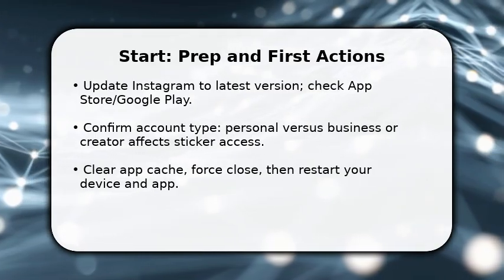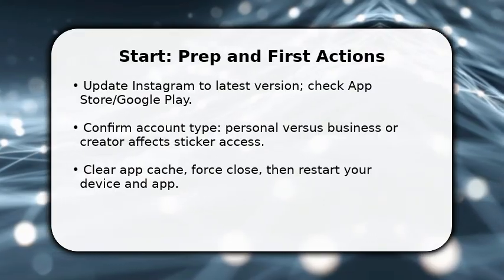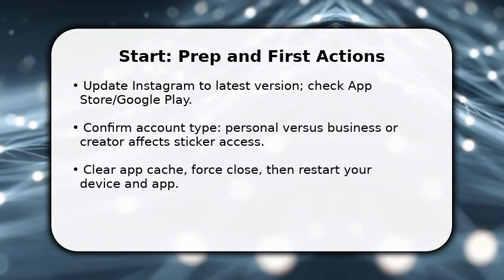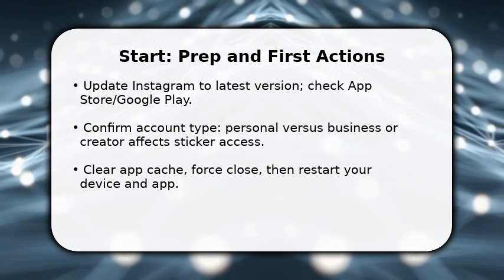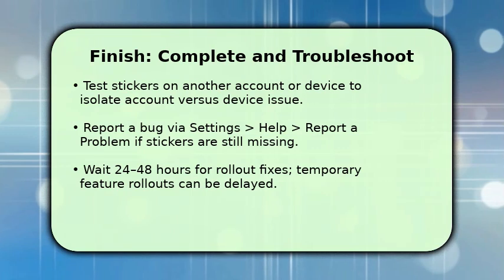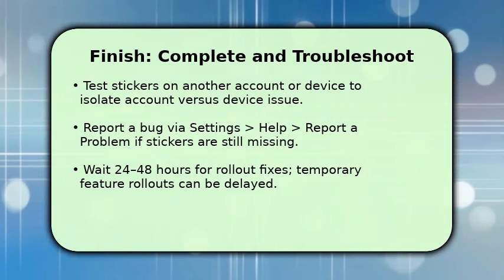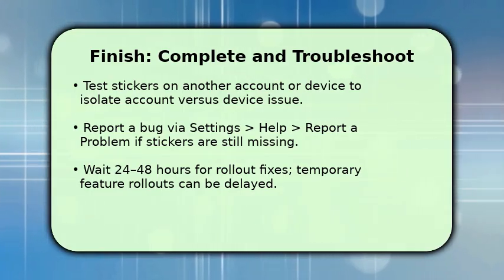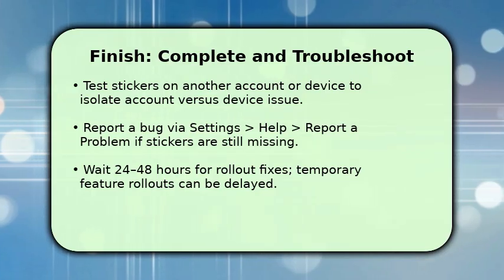How to Fix Missing Stickers on Instagram (only Way)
How to Fix Missing Stickers on Instagram (only Way) | 🔒 Surfshark VPN Deal — Stay private and secure. $1.99/mo + 3 Months Free ▸

Discover the ultimate solution for missing Instagram stickers. This video guides you through a unique method to restore your social media presence with custom, personalized designs that can't be found elsewhere on the platform.

fix missing instagram stickers, customize instagram cover photo, instagrambackup, stickerreplacement, personalized Instagram design, restore social media presence, unique method for IG stickers, missing sticker solution on Instagram, how to add custom stickers on Instagram, Instagram personalization guide